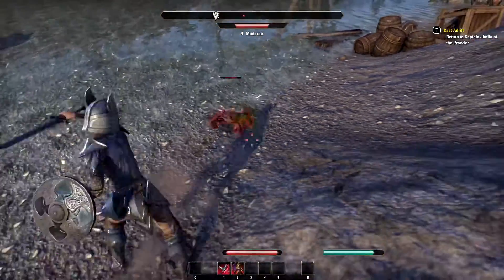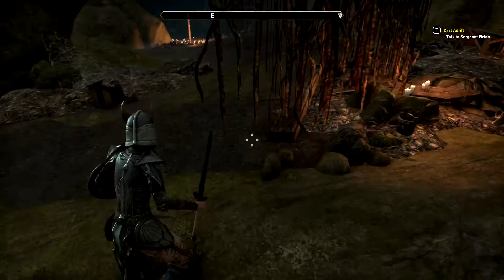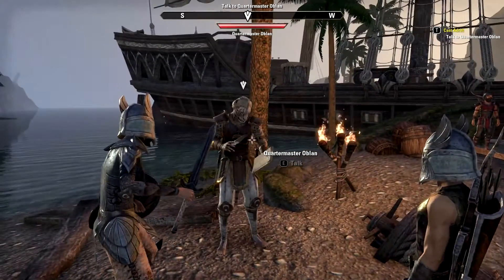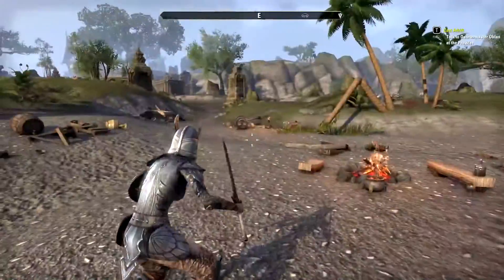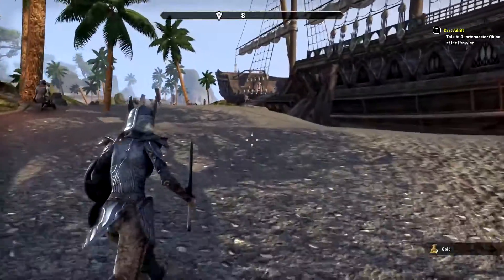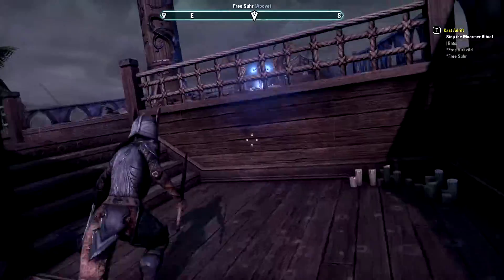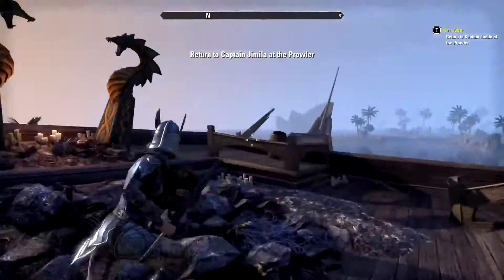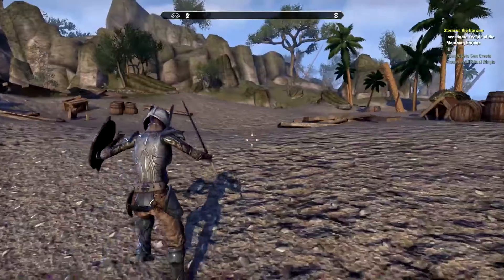The Elder Scrolls Online - SEA VIPERS - ( SUPER CRABS ) | S1E4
We stop the Sea Vipers from bringing in bad weather.

The Elder Scrolls Online is a massively multiplayer online role-playing video game developed by ZeniMax Online Studios.